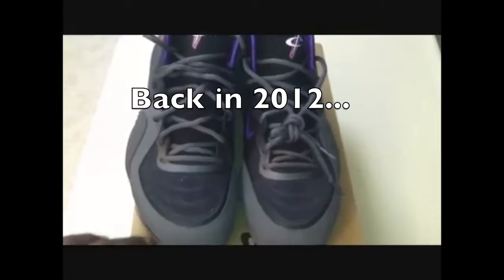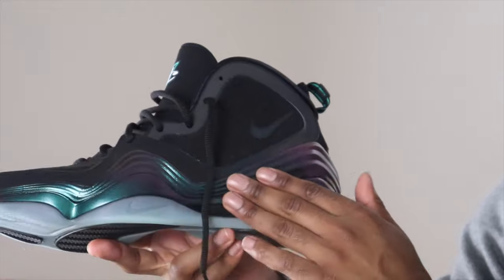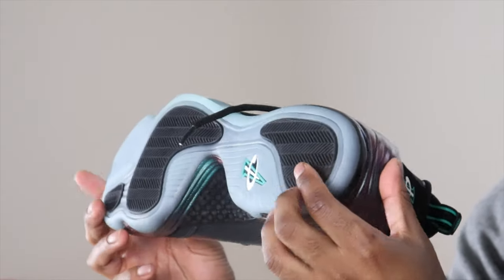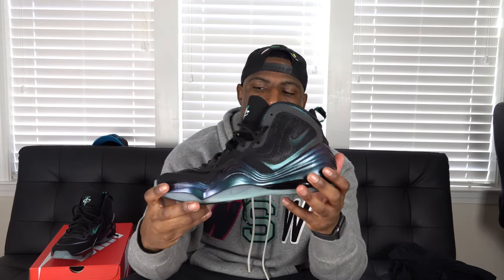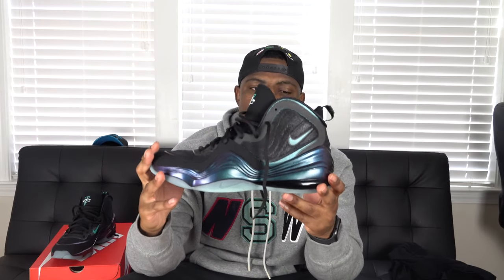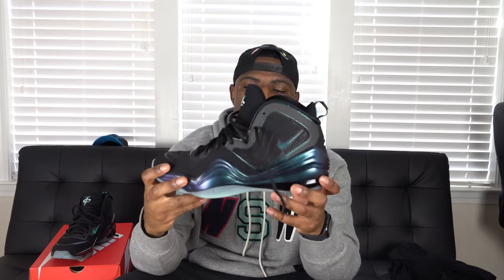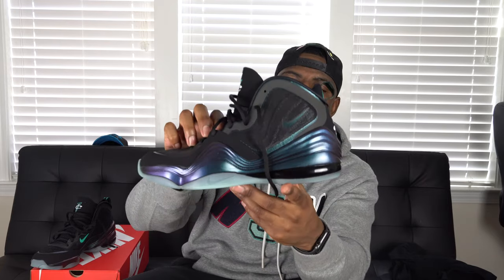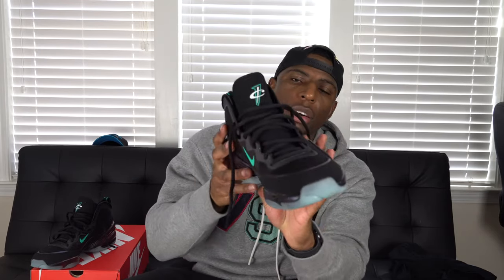NIKE AIR PENNY 5 "INVISIBILITY CLOAK" (2020) ON FEET/HOW TO WEAR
Today i'm reviewing the Penny 5. Specifically, the Air Penny 5 Invisibility Cloak on feet. With this on feet video, I will be showing you how to wear the Penny V on feet casually. The Penny 5 originally released in 2012, but Nike decided to retro these in 2020. The Penny 5 Invisibility Cloak has a box price of $160. Check out the full video to see the Air Penny 5 on feet.